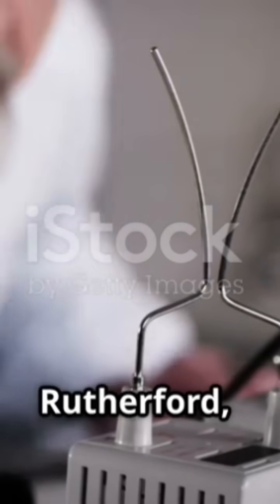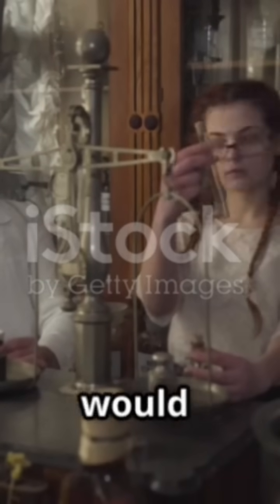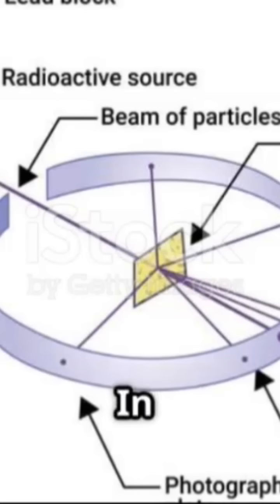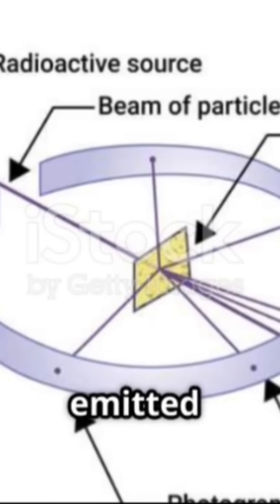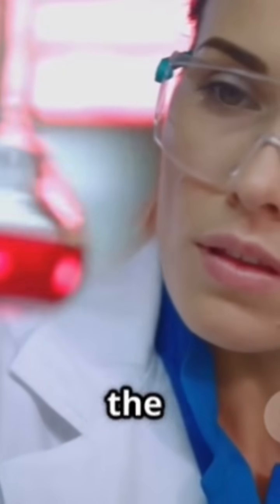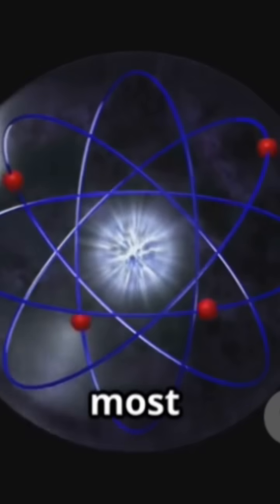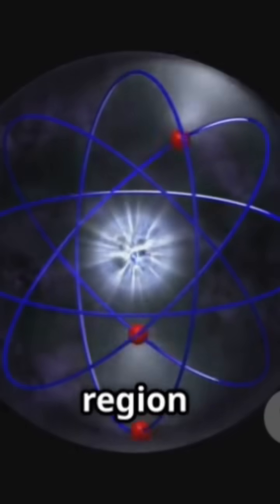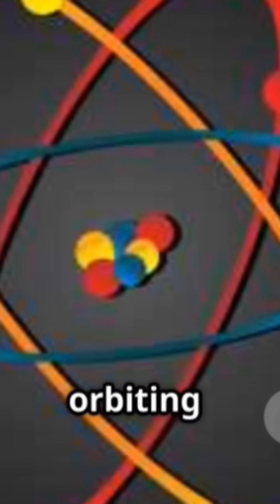Part 5 "He shot particles at gold... and cracked open the atom’s secret!" 🧬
*Part 5: Rutherford and the Discovery of the Nucleus*
In *1911*, physicist *Ernest Rutherford* performed one of the most famous experiments in science — the *gold foil experiment*. 🎯

He fired alpha particles at a thin sheet of gold, expecting them to pass straight through. But to his surprise… some bounced back! 🤯

This led to a groundbreaking conclusion:
Atoms aren't just a mush of particles — they have a *tiny, dense, positively charged center* called the *nucleus*, with electrons orbiting around it. ⚛️

Rutherford’s discovery shattered the “plum pudding” model and gave birth to the *nuclear model of the atom* — a major leap in understanding atomic structure!

🎬 Watch the full atomic series here 👉 []